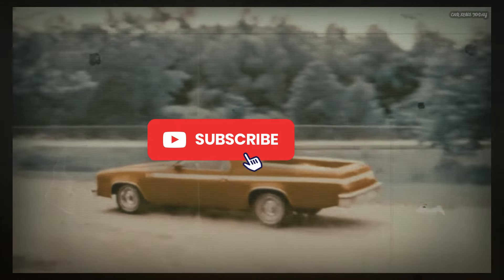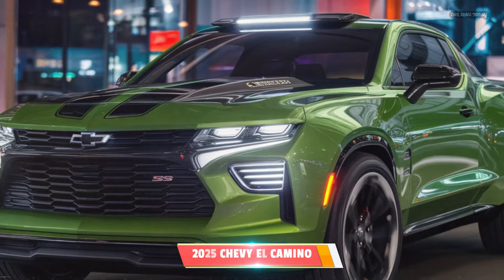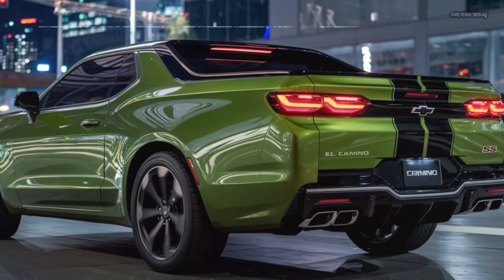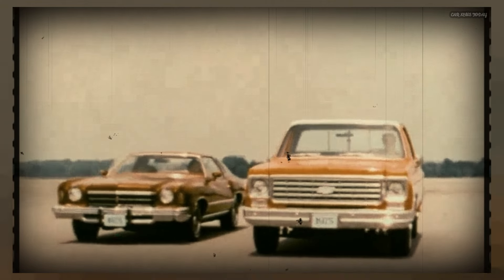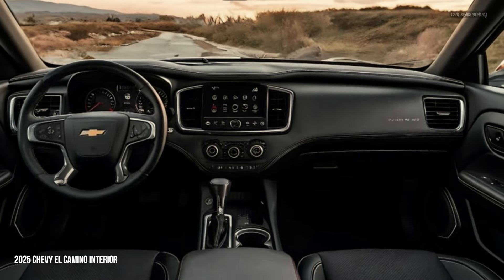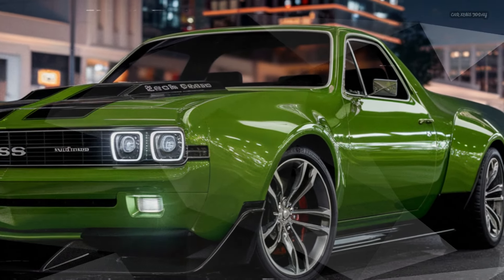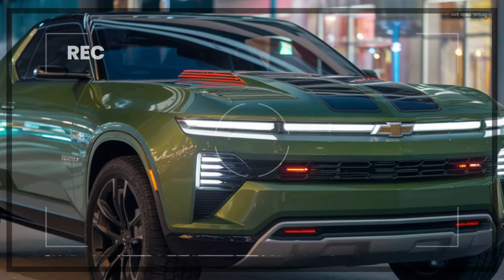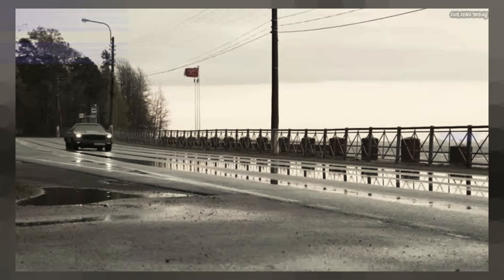2025 Chevy El Camino SS Coupe is Here | FIRST LOOK | The Return of a Legend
The 2025 Chevy El Camino SS Coupe is a modern fusion of muscle car performance and pickup practicality. It features a bold, aggressive design with sleek LED lighting, a sculpted hood, and a functional rear bed. Inside, the driver-focused cockpit includes premium materials, a 12.3-inch touchscreen infotainment system, and a fully digital instrument cluster. Powered by either a turbocharged 3.0-liter inline-six or a 6.2-liter V8 engine, it delivers exhilarating performance with rear-wheel drive and a 10-speed automatic transmission. With advanced technology, safety features, and modern comfort, it's a dynamic and versatile revival of an American classic.